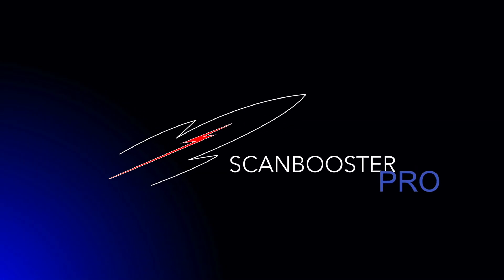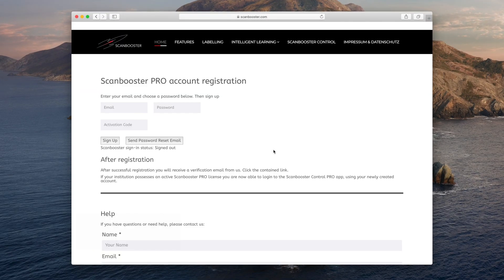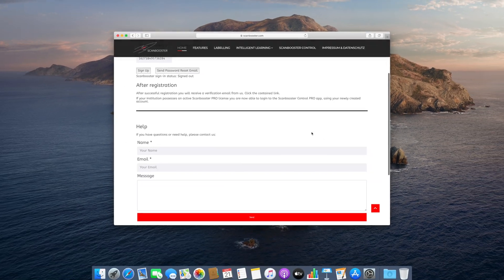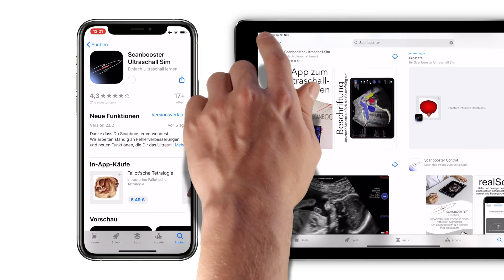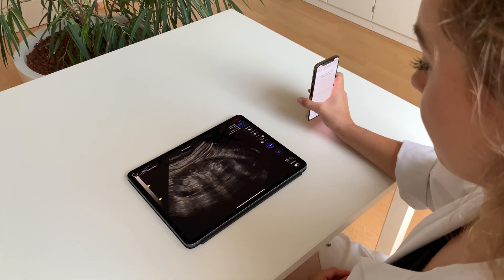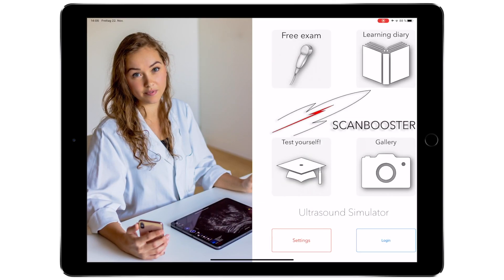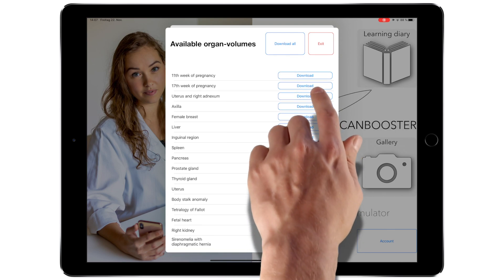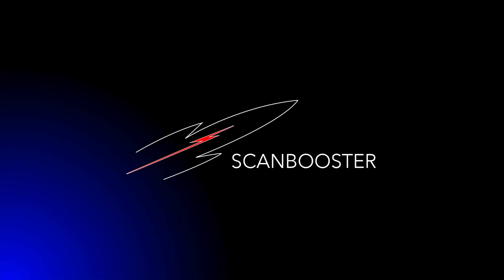How to set up Scanbooster PRO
In this tutorial we will quickly guide you through the process of setting up your newly purchased license of Scanbooster PRO.
Scanbooster PRO is our solution for universities, hospitals and course providers to offer their students, employees and course participants the use of Scanbooster - at a reduced rate*

*compared to individual purchase.